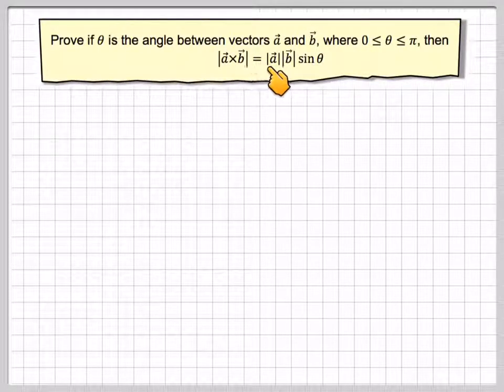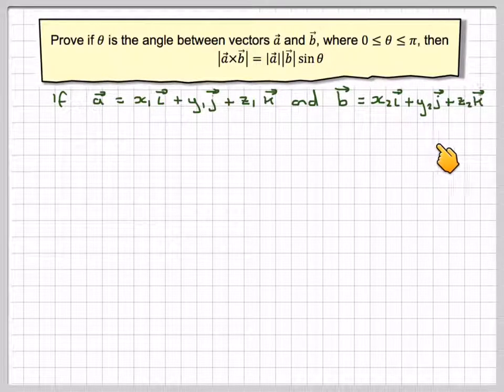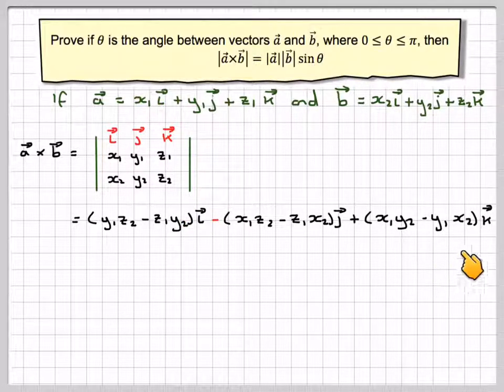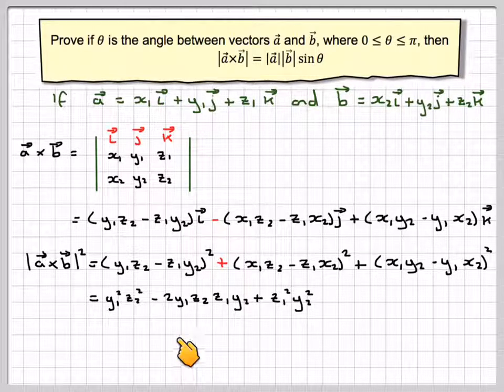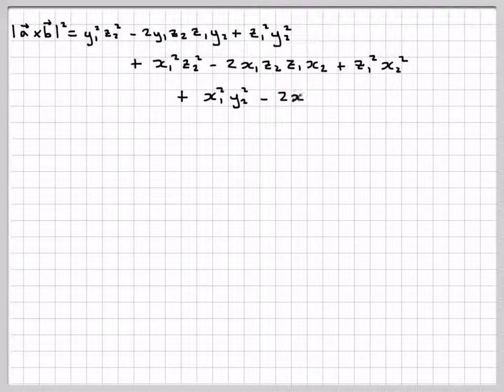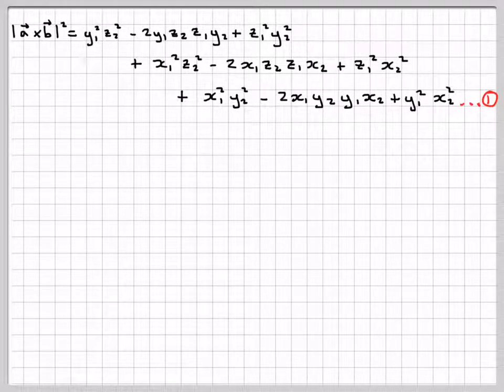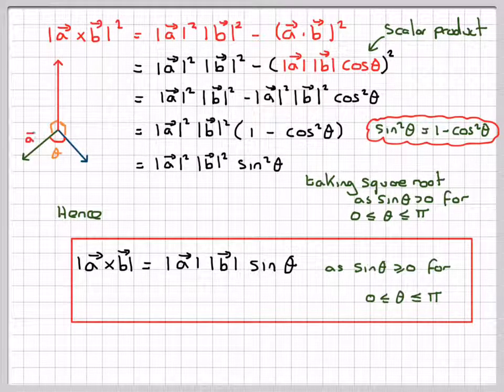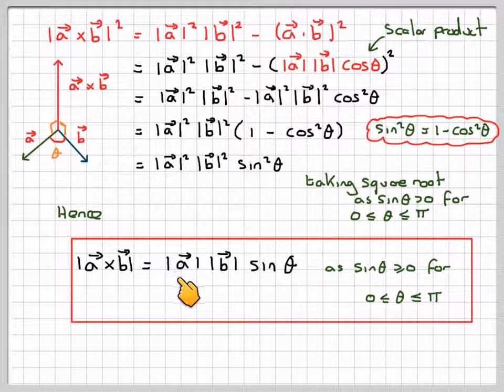Proof of the magnitude of cross product